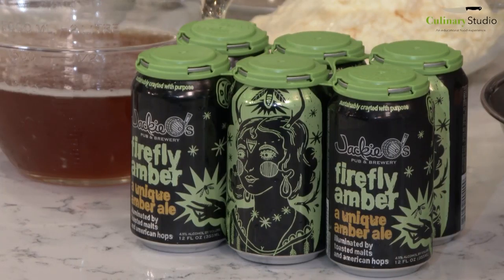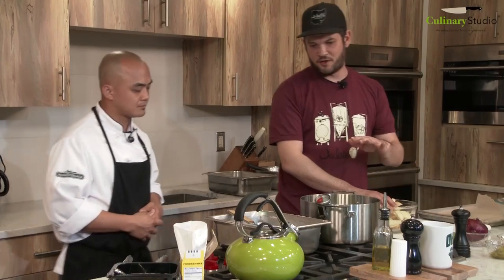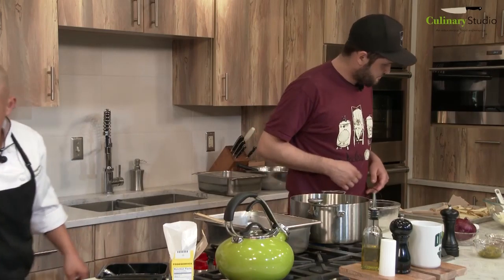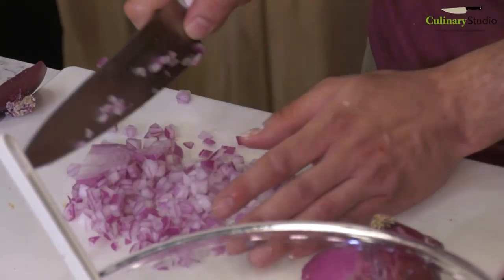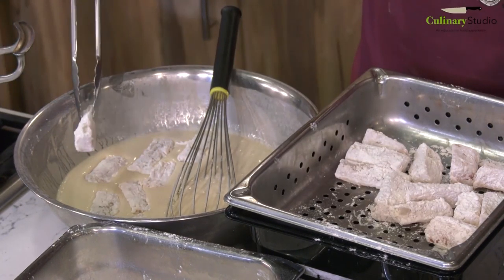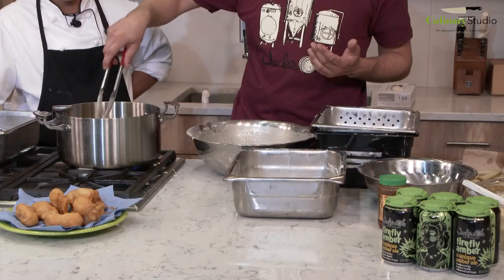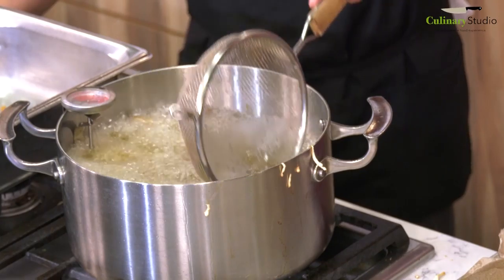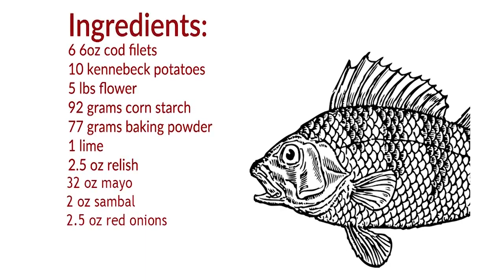Culinary Studio: Fish & Chips | MDIA 3702 | Summer 2018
Made in Andie Walla's MDIA 3702: Multicamera Producing & Directing featuring Chef Geoff from Jackie O's. Summer 2018.